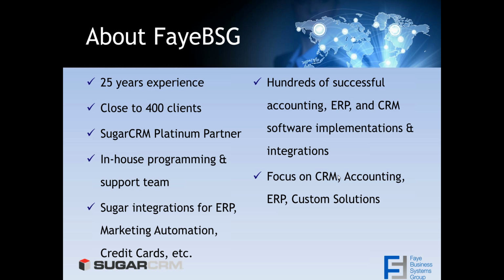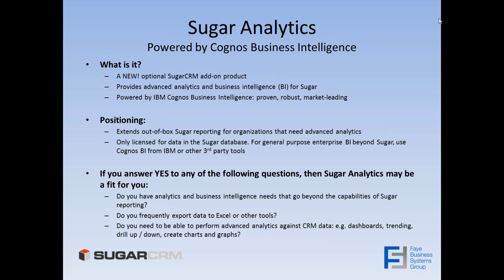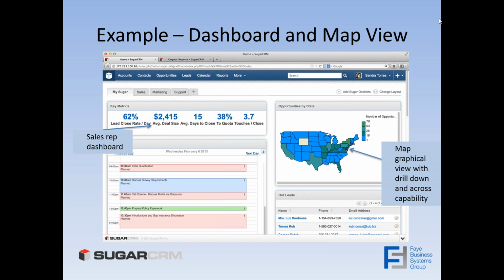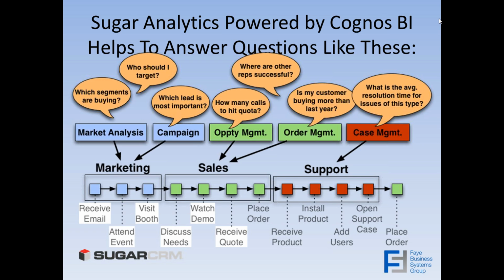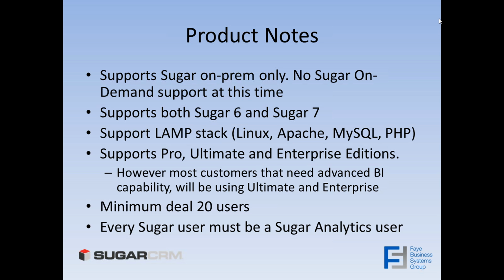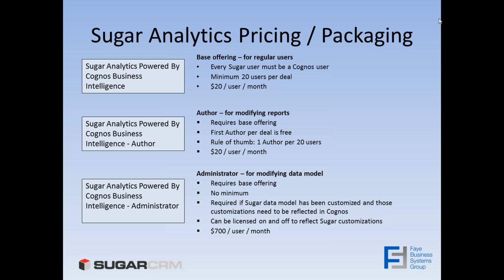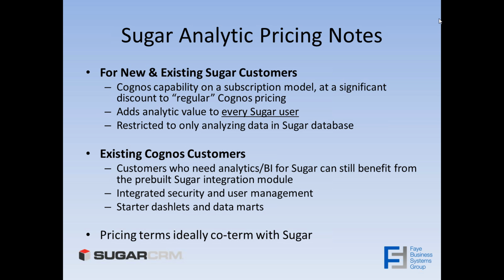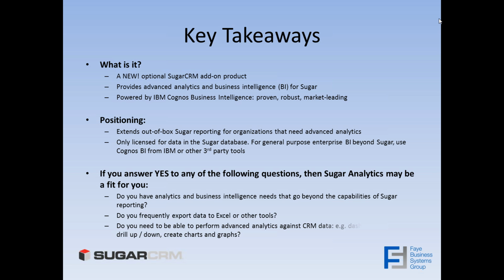SugarCRM Analytics Powered by Cognos Business Intelligence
Sugar Analytics Powered by Cognos Business Intelligence is the ideal solution for integrating advanced analytics with CRM. Customer-facing teams will be more effective with immediate access to critical insight across the entire marketing, sales, and support cycle. They'll win more business as active alerts help them track key performance metrics. And they'll increase efficiency by cutting data collection and report preparation time.

Use Sugar Analytics Powered by Cognos Business Intelligence to measure progress toward objectives, analyze data from multiple perspectives, and monitor, track and visualize business performance. Like Sugar itself, Sugar Analytics Powered by Cognos Business Intelligence combines powerful business insight with ease of use and exceptional value.